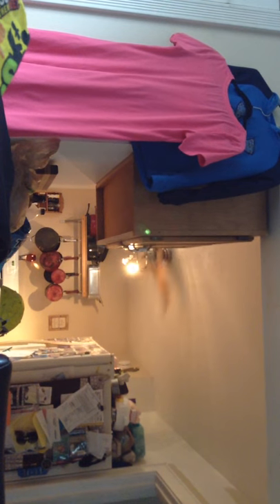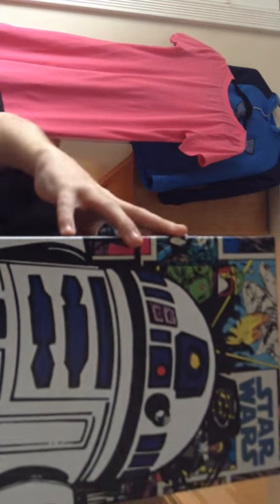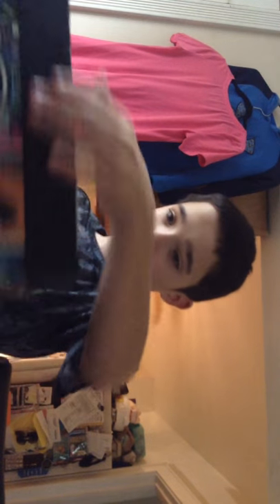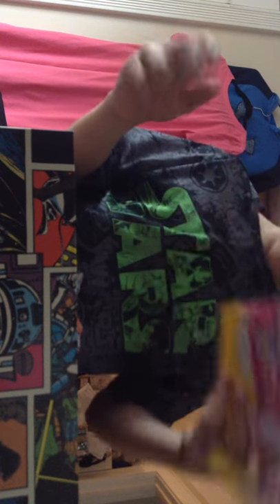Candy&craft mini haul